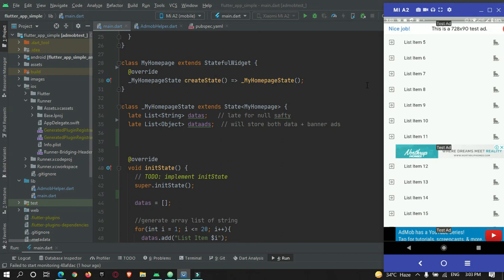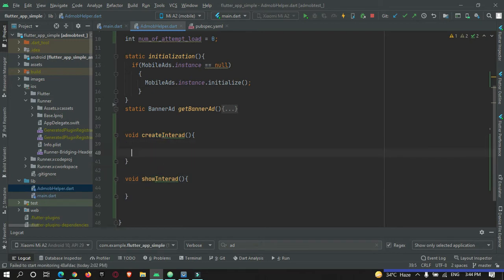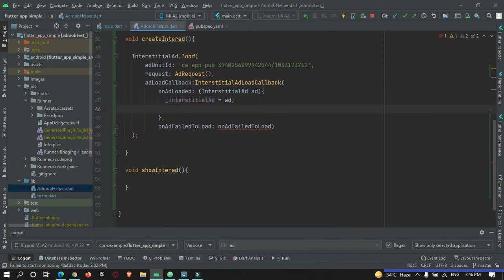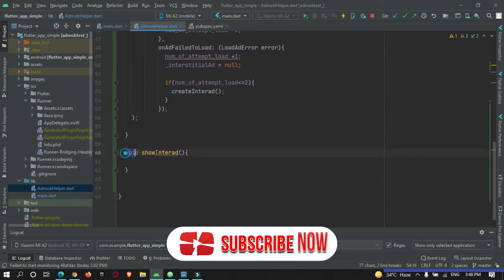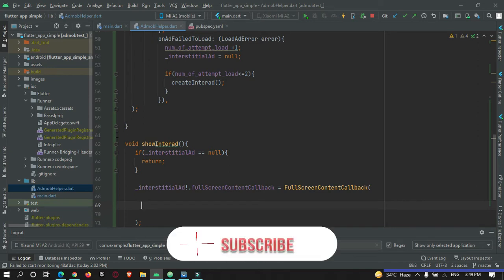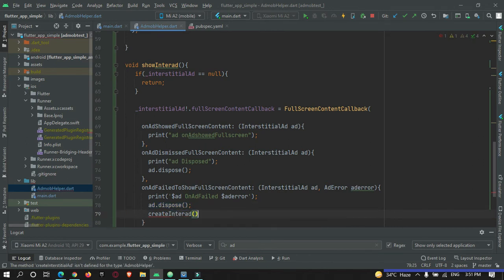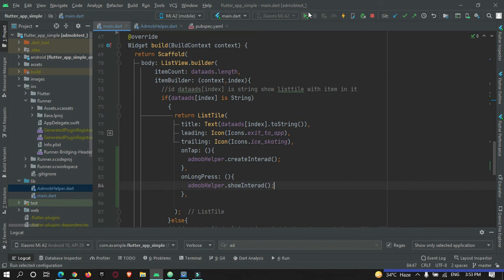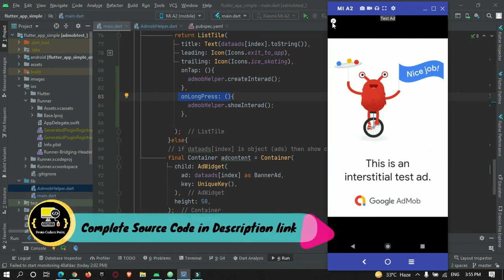How do I show interstitial ads in flutter - Interstitial google admob ads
Was this Tutorial helpful? Spread Motivation on me by supporting Hi Guys, Welcome to Proto Coders Point, This is part 3 of Admob Flutter ads implementation,
In this Flutter Admob tutorial, we will learn How do I show interstitial ads in flutter?